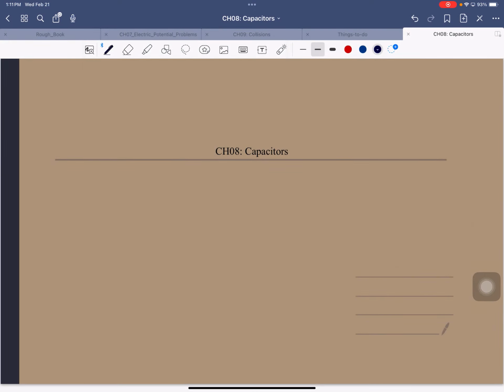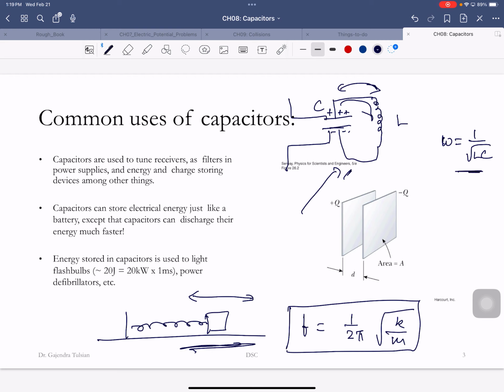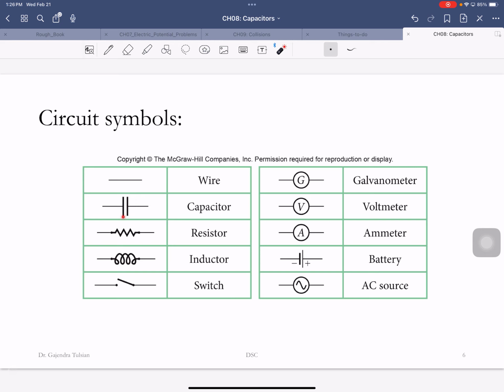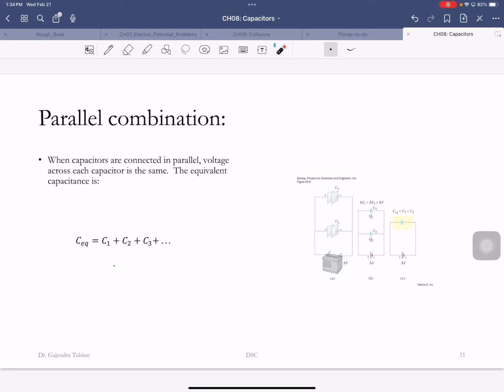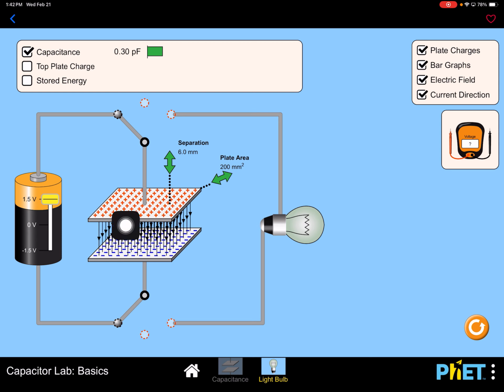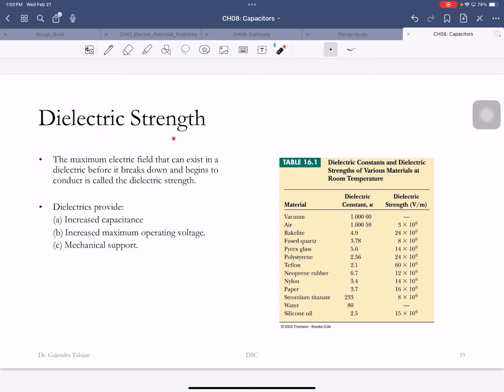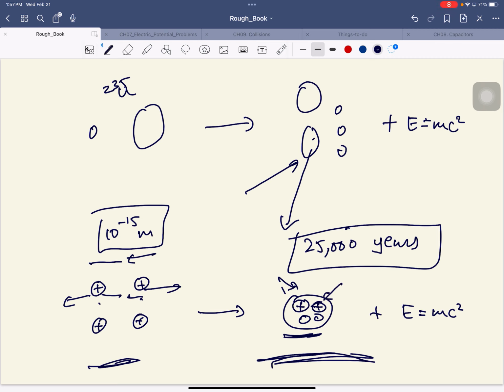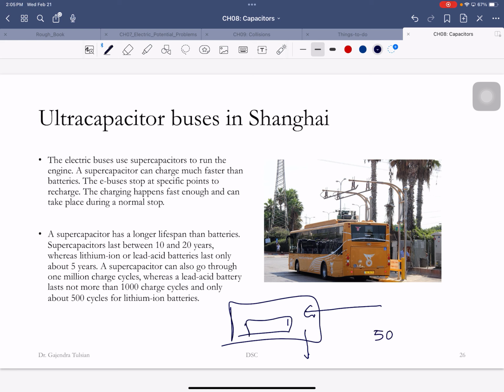CH08 Capacitors SP24